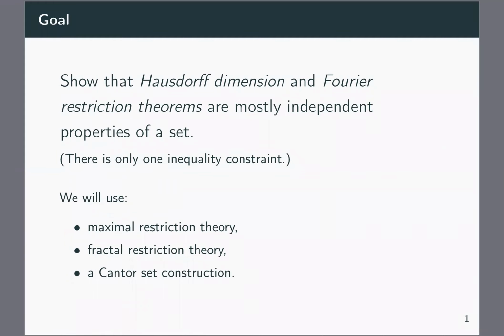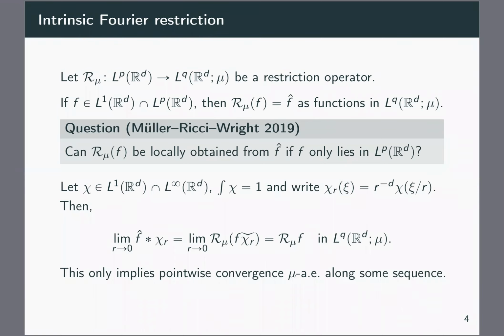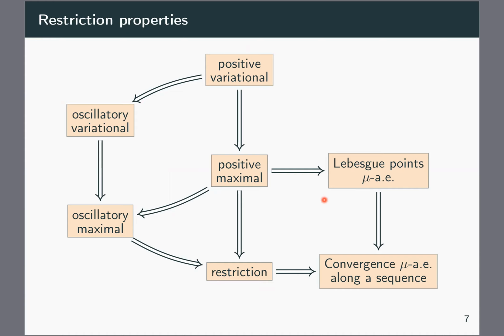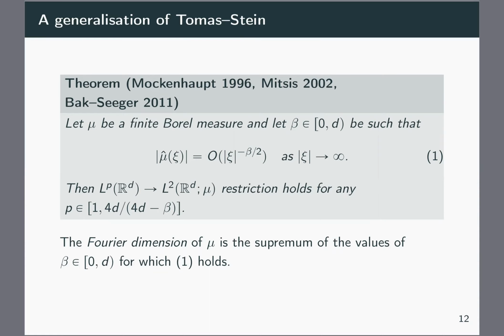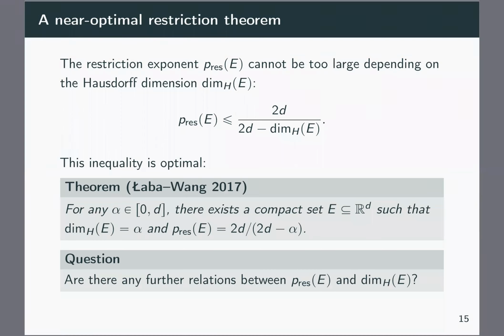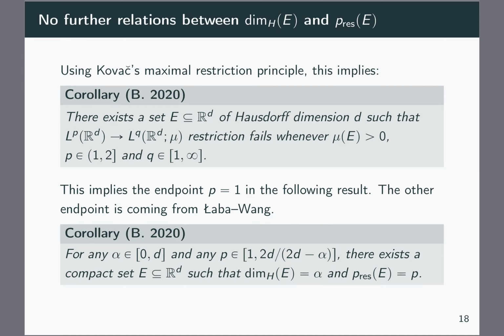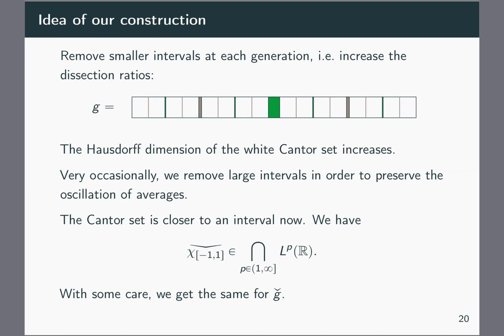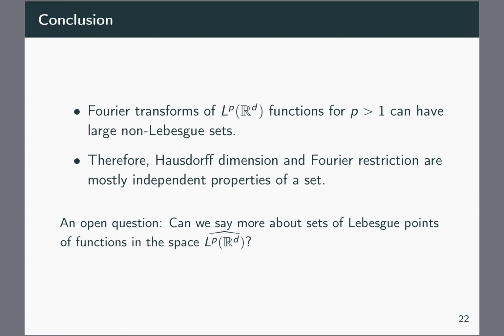Constantin Bilz - Large sets without Fourier restriction theorems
We construct a function that lies in L^p(ℝ^d) for every p≩1 and whose Fourier transform has no Lebesgue points in a compact set of full Hausdorff dimension.
We discuss some recent results in maximal restriction theory and fractal restriction theory and combine them with our construction to show that Hausdorff dimension and Fourier restriction theorems are mostly independent properties of sets.